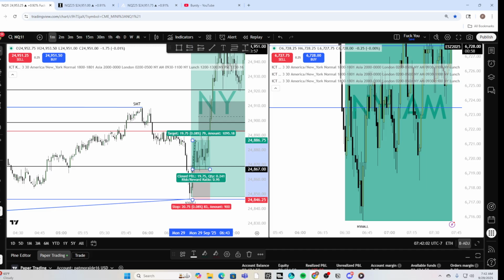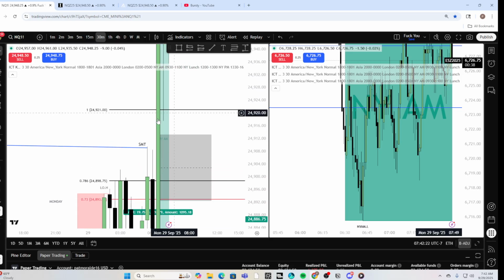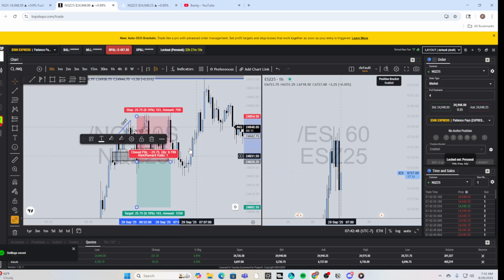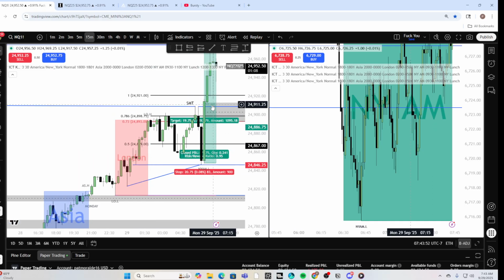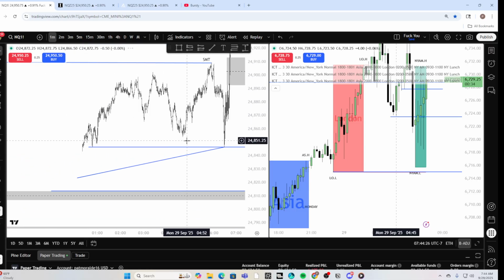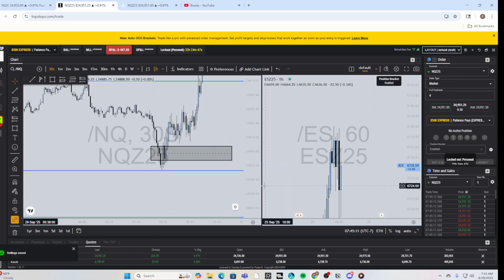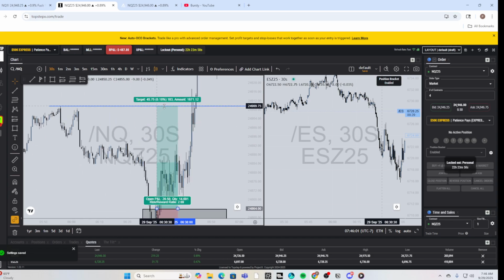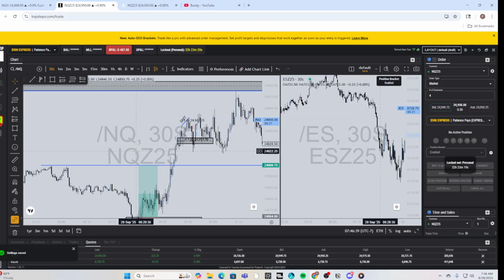College Drop out Loses $2410 across all accounts (Losses are Tuition) - Trade Recap 9/29/25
If you want to Connect